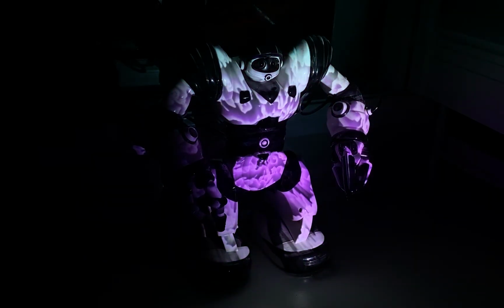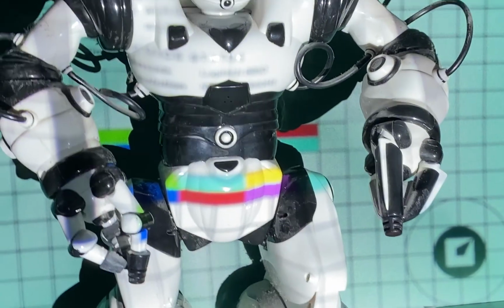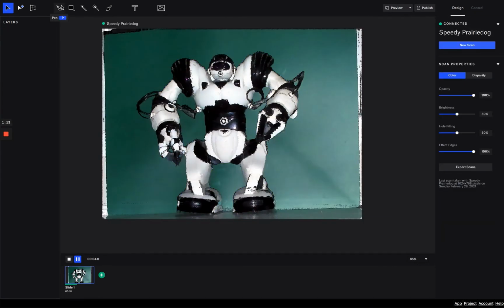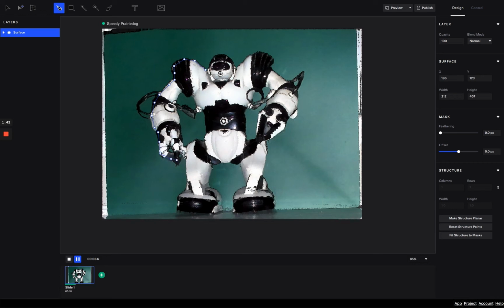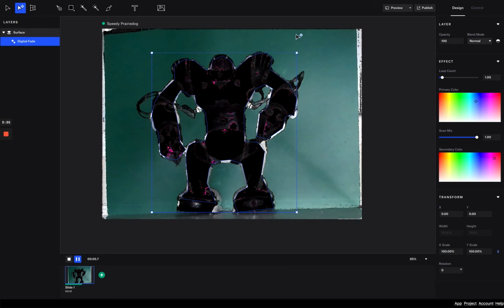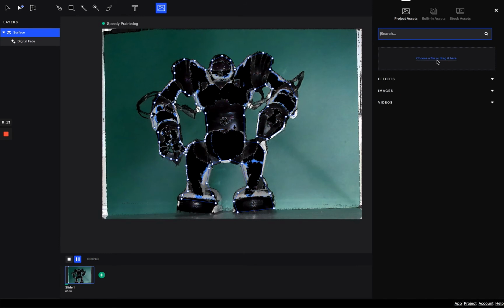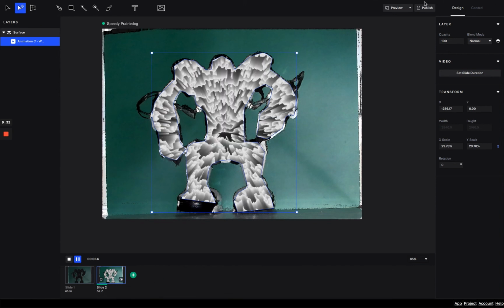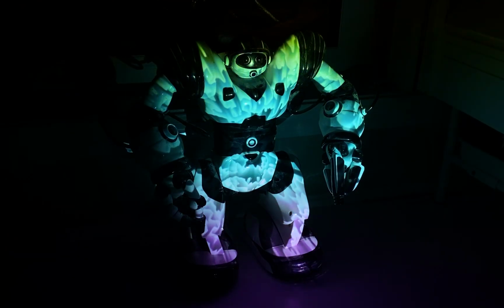Lightform Quick Start Tutorial | Learn To Use Lightform in 5 Minutes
How to use lightform